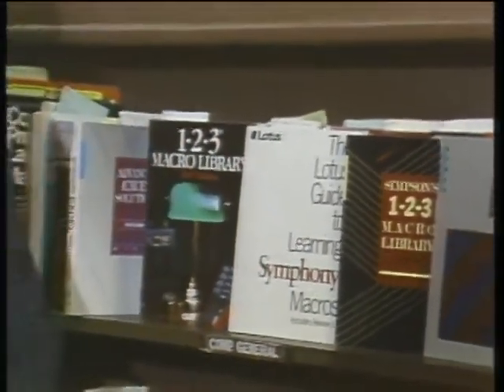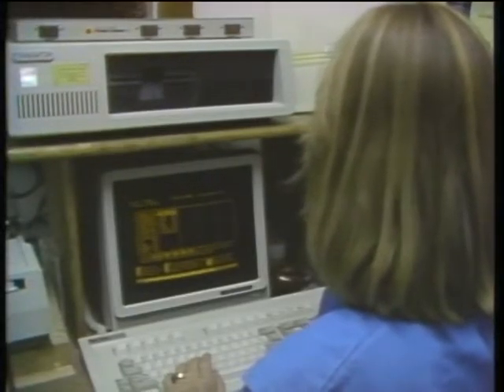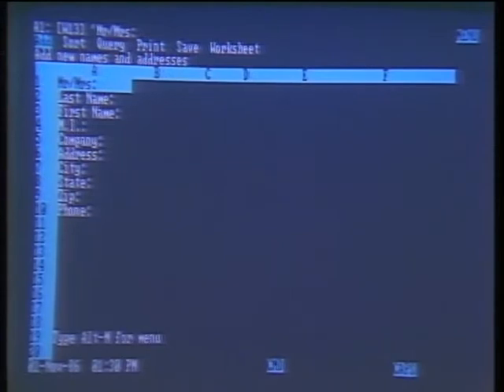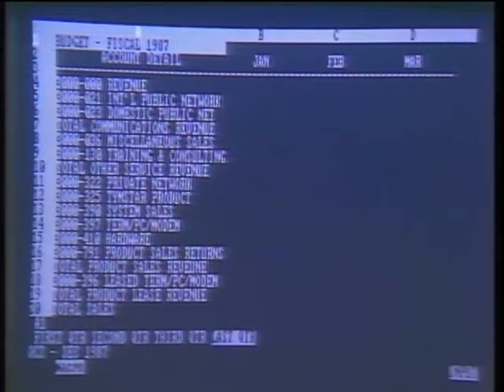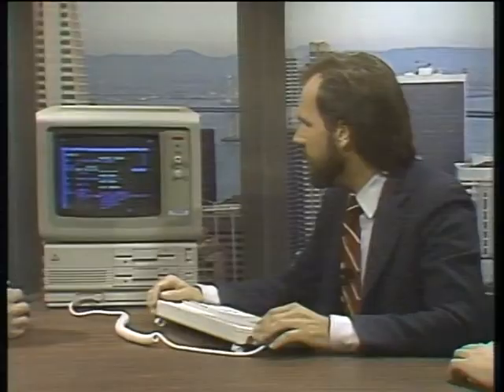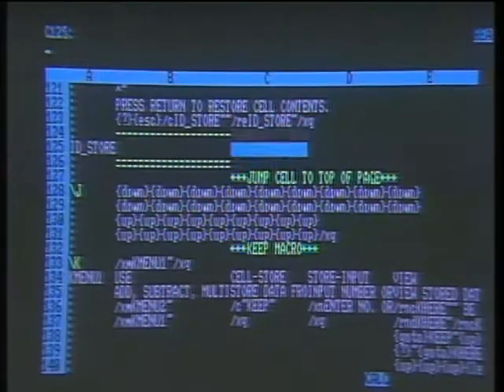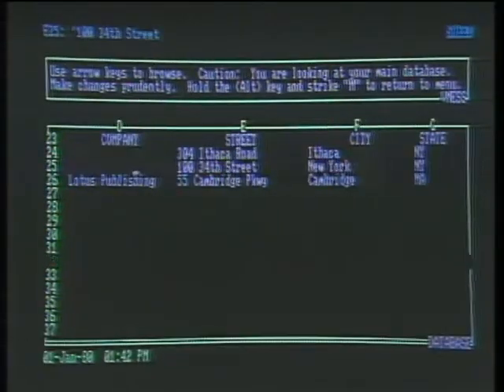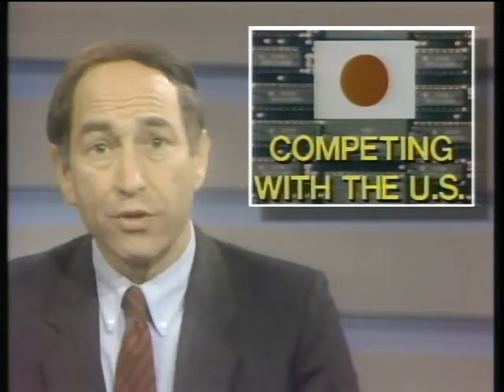The Computer Chronicles - Guide to Macros (1986)